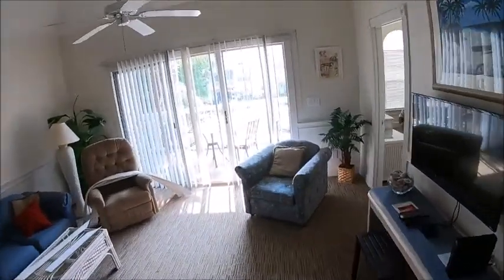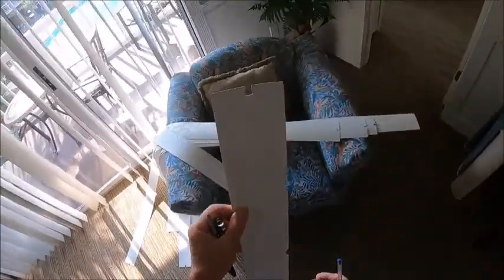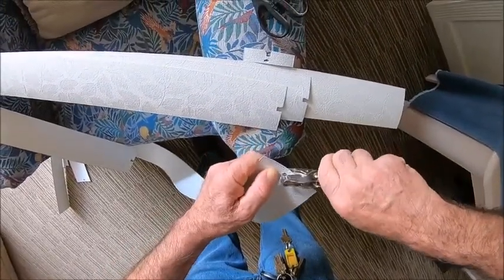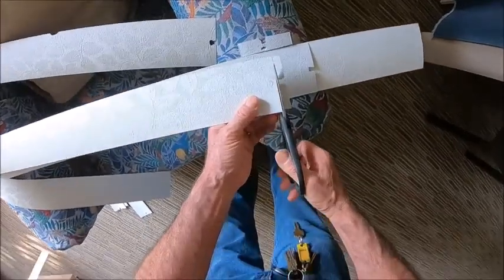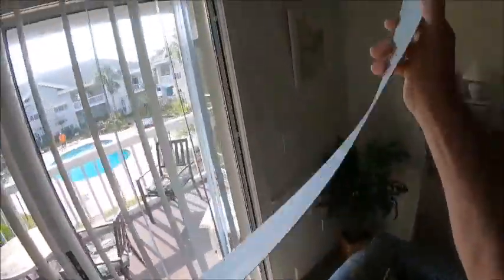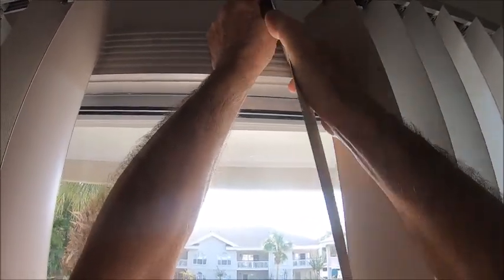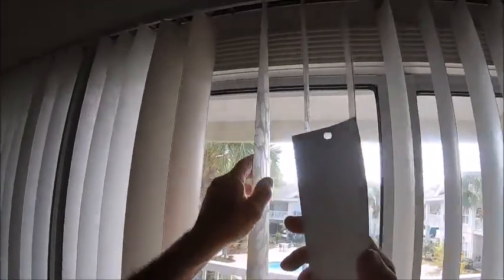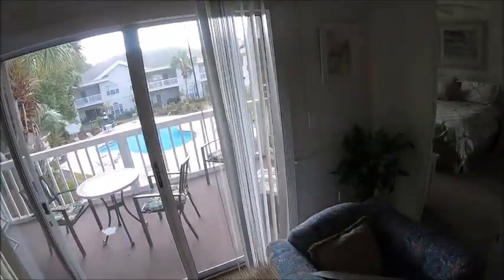Vertical Blind Repair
Vertical blind repair, how to, how do I, easy repair